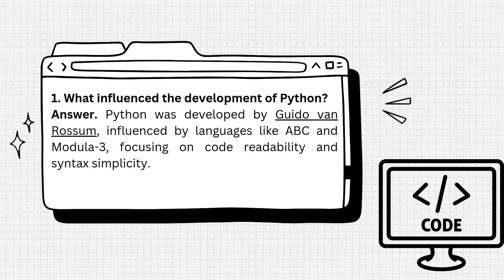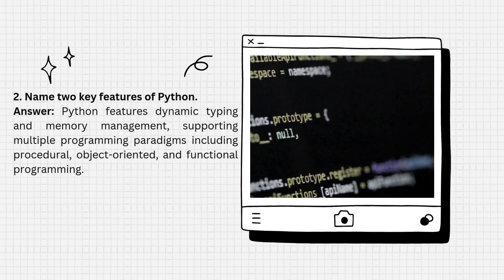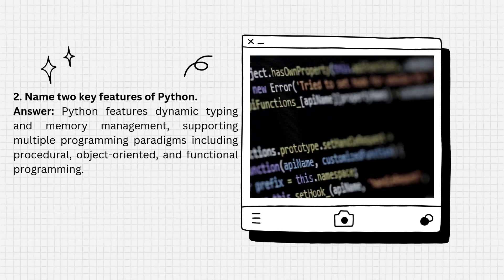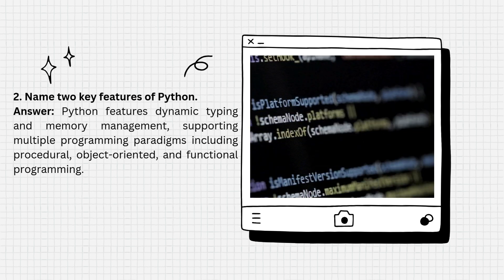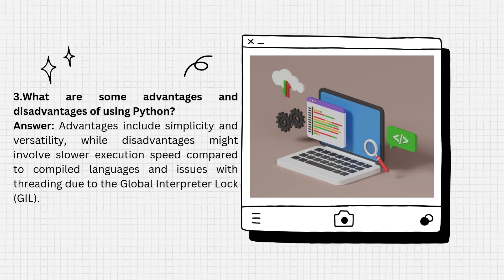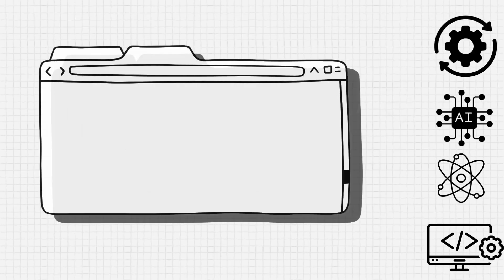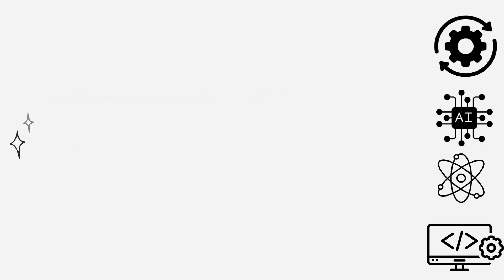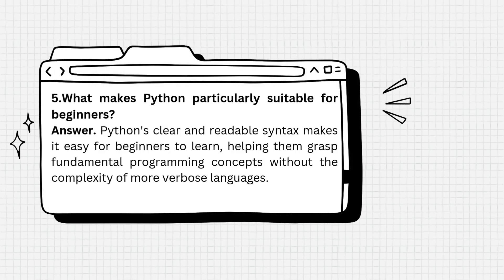Python Code Craft Chapter 1 - Introduction to Python Small Answers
Welcome to our comprehensive video on "Python Code Craft Chapter 1 - Introduction to Python: Small Answers." This video is designed to help beginners and intermediate learners solidify their understanding of fundamental Python concepts through concise, small answer explanations. By focusing on small, digestible answers, we aim to make complex topics easier to grasp and apply. This approach is particularly useful for reinforcing your knowledge and preparing for exams, quizzes, or coding interviews. By the end of this video, you will have a solid foundation in Python programming, enabling you to tackle more advanced topics with confidence.

Python is one of the most popular and versatile programming languages today, widely used in various fields such as web development, data science, artificial intelligence, automation, and more. Its simplicity and readability make it an ideal choice for beginners, while its powerful libraries and frameworks cater to the needs of experienced developers. This video marks the beginning of our Python Code Craft series, where we introduce you to the basics of Python in a clear and concise manner.

We start the video with a brief introduction to Python, covering its history, key features, and why it has become such a dominant language in the programming world. Understanding the origins and advantages of Python sets the stage for exploring its fundamental concepts in greater detail.

The first section of our video focuses on Python syntax and structure. Python’s syntax is designed to be clean and easy to understand, making it a great language for beginners. We discuss how to write and run Python programs, the importance of indentation, and common syntax rules. To reinforce these concepts, we provide small answer questions that challenge you to recall and apply the basics of Python syntax. These questions help you internalize proper coding practices, ensuring you write clean and error-free code.

Next, we delve into Python data types, which are essential building blocks of any program. Python supports a variety of data types, including integers, floats, strings, lists, tuples, sets, and dictionaries. Each data type serves specific purposes and has unique characteristics. In this video, we provide detailed explanations and examples of each data type, followed by small answer questions that test your understanding. These questions help you differentiate between data types and understand their appropriate uses in various programming contexts.

Control structures are another crucial topic covered in this video. Python provides several control structures, such as conditional statements (if, elif, else) and loops (for, while), that allow you to control the flow of your programs. Understanding how to use these structures effectively is key to writing efficient and logical code. We provide examples of different control structures and present small answer questions that require you to explain and apply these concepts. These questions reinforce your understanding of control structures and their usage in solving programming problems.

Functions are a fundamental concept in Python programming, enabling you to encapsulate code into reusable blocks. We discuss how to define and call functions, the significance of function arguments and return values, and the concept of scope. Functions promote modularity and maintainability in your code. The small answer questions in this section challenge you to recall and explain key aspects of functions, helping you understand how to create and utilize them effectively in your programs.

Error handling is another important topic we cover. Python provides mechanisms for handling errors through exceptions. We discuss common types of errors, such as syntax errors, runtime errors, and logical errors, and explain how to use try-except blocks to manage exceptions gracefully. Effective error handling is essential for writing robust and reliable programs. The small answer questions in this section test your understanding of different types of errors and how to handle them, ensuring you can manage exceptions appropriately in your Python programs.

The video also includes a section on Python libraries and modules. Python's extensive standard library offers modules for various tasks, such as file handling, mathematics, and web development. We discuss how to import and use modules, providing examples of commonly used libraries. Leveraging Python's libraries can significantly enhance your productivity and enable you to solve complex problems efficiently. The small answer questions in this section challenge you to recall key facts about different modules and their usage, reinforcing your understanding of Python's modular approach.